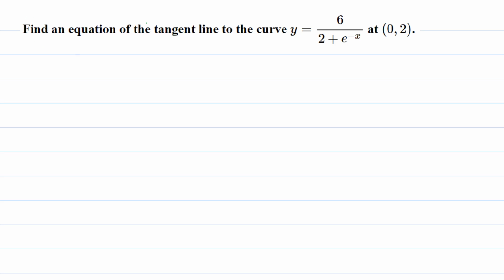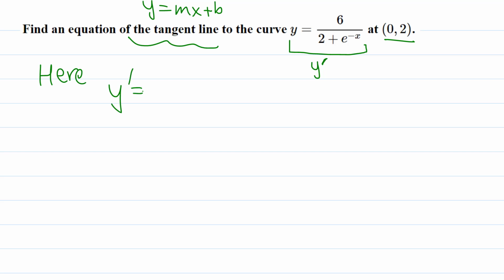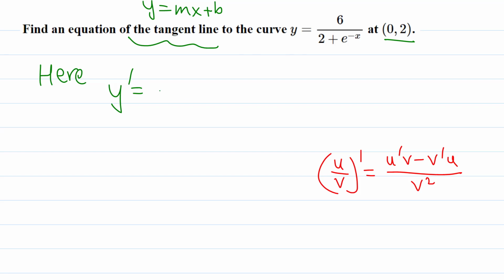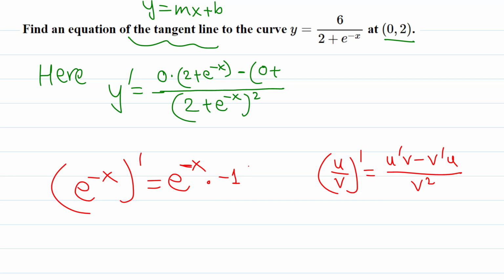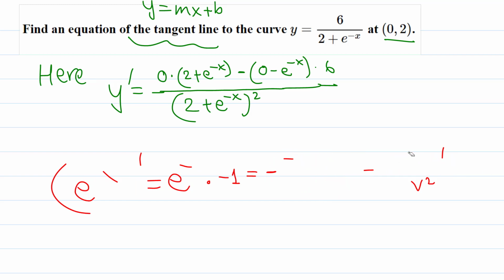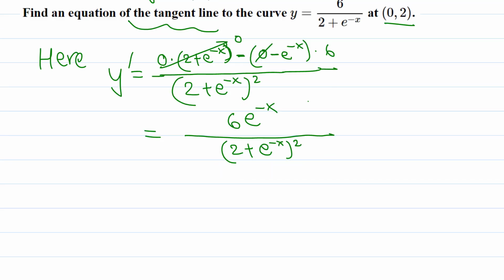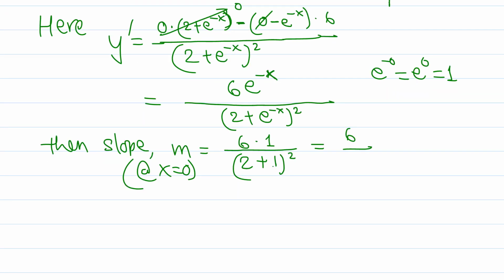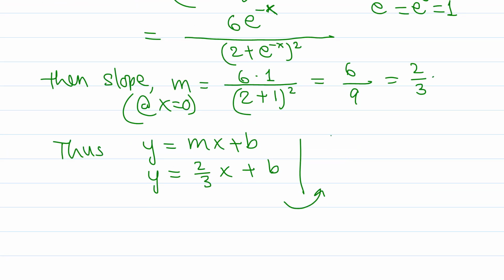Calculus I: equation of the tangent line using the chain rule